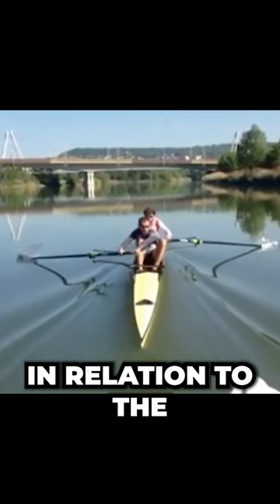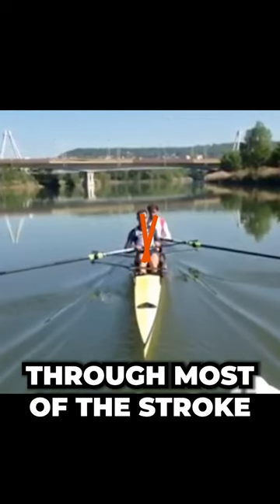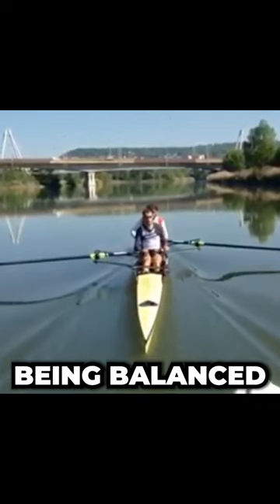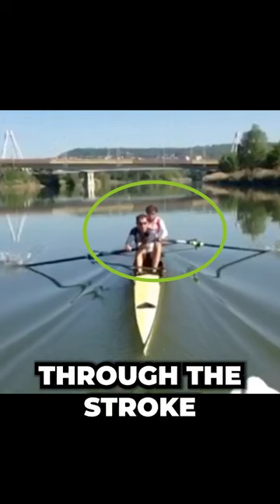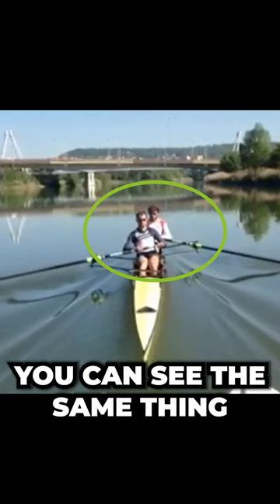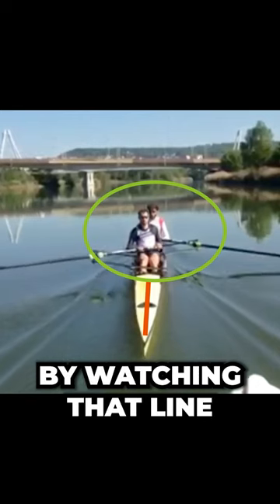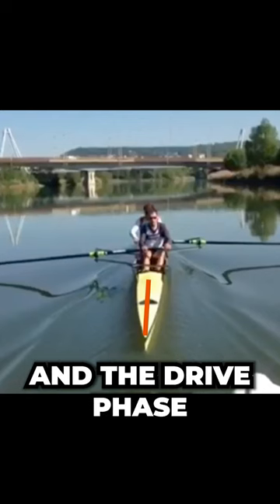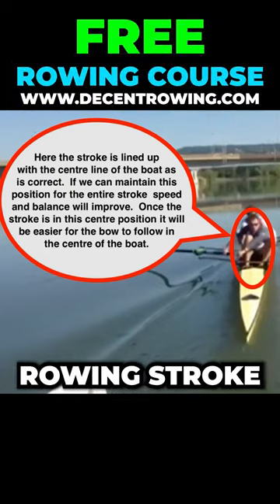Body movements in the boat when rowing